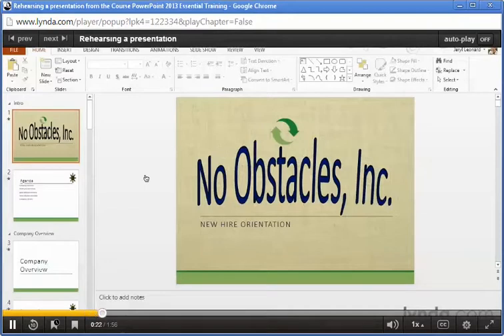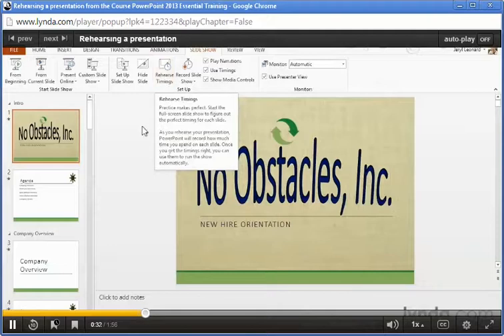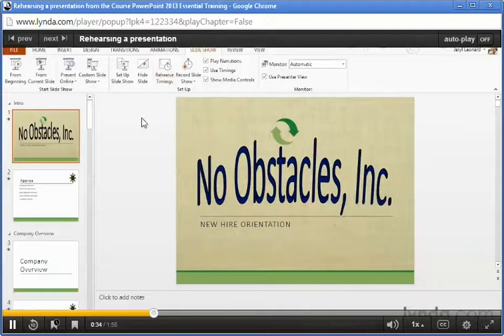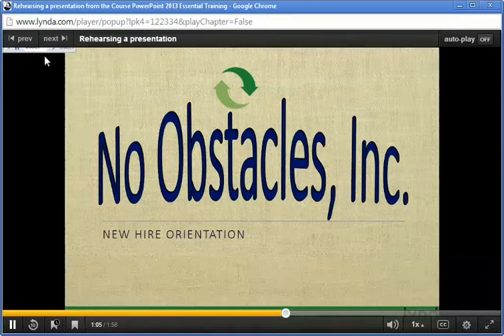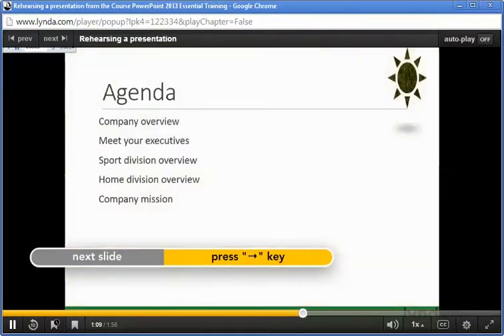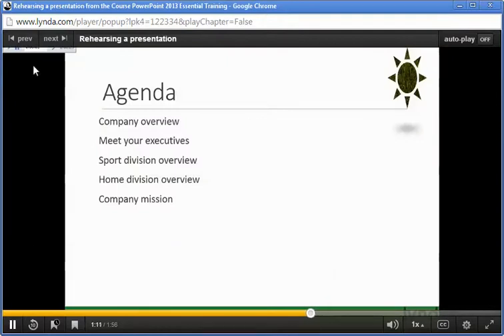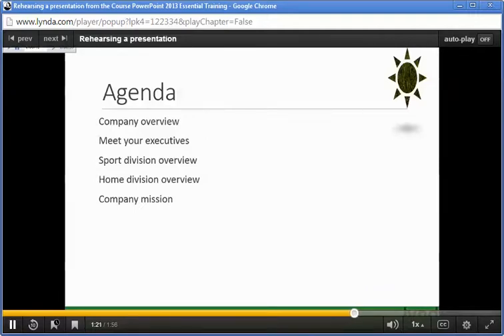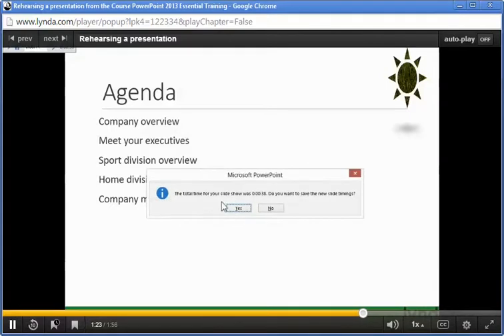45 Formation PowerPoint 2013 (Rehearsing a presentation)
Preparing the Presentation

JL GESTION SA

Avenue de l'Indépendance Belge, 58
1081 Bruxelles